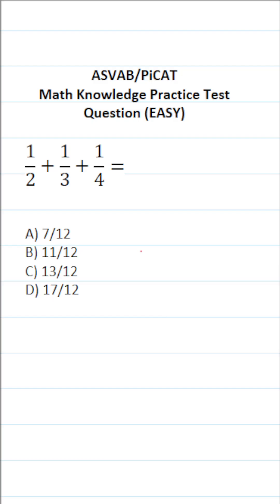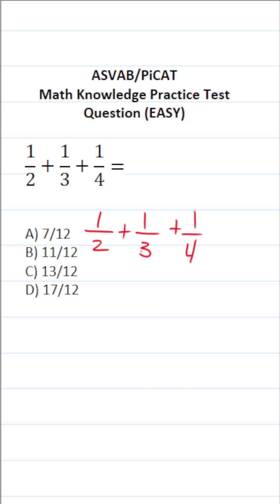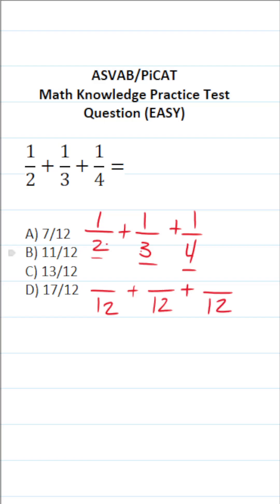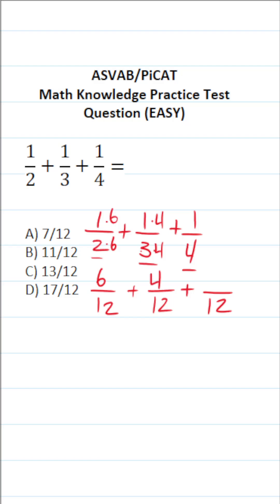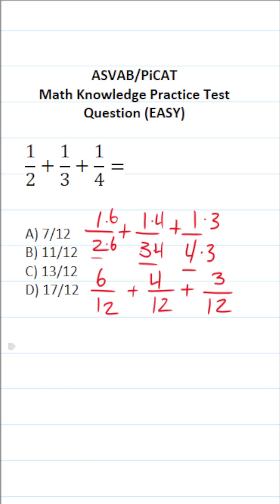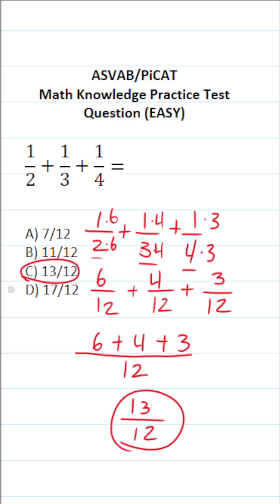ASVAB/PiCAT Math Knowledge Practice Test Q: Adding Fractions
In this video, Grammar Hero works out a practice test question that requires you to add fractions. This question should closely mirror what you should expect to see in the Arithmetic Reasoning (AR) subtest of  the  Armed Services Vocational Aptitude Battery (ASVAB) as well as the Pre-screening internet-delivered Computer Adaptive Test (PiCAT).